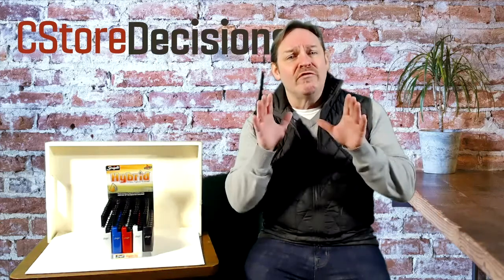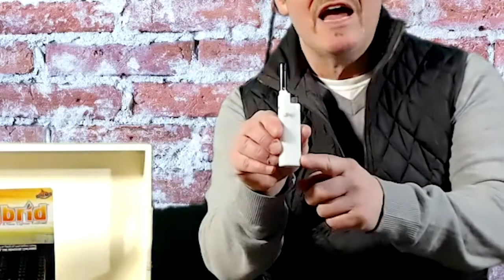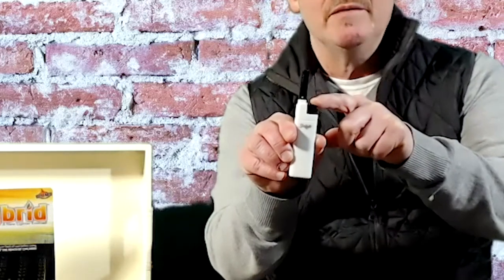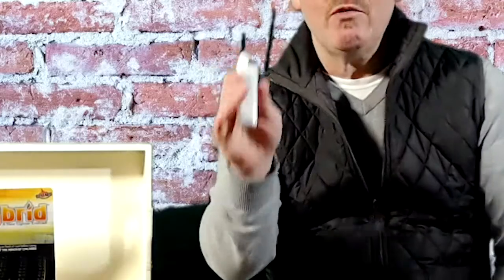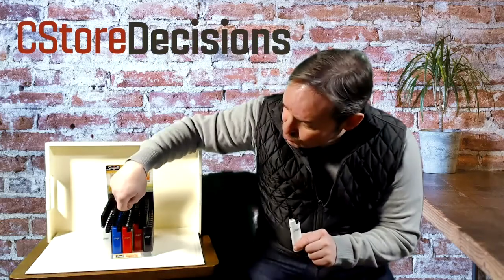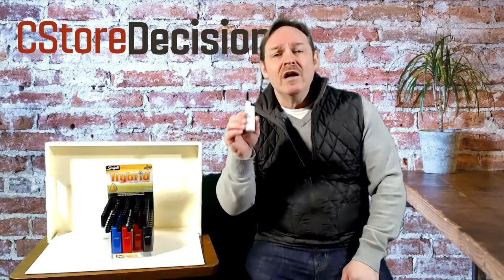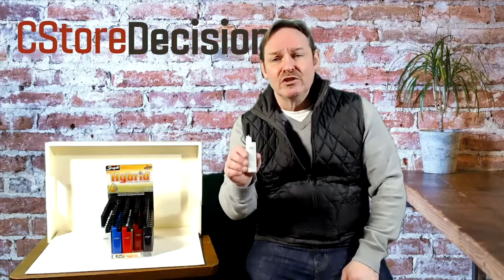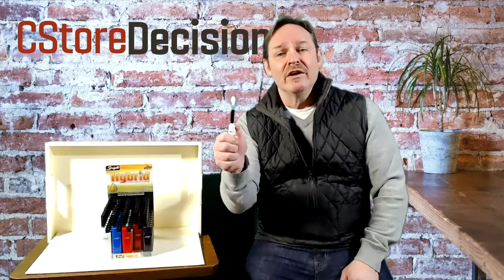Versatile Scripto Hybrid Lighter: Small But Mighty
Calico Brands Inc. is proud to announce the new Scripto Hybrid lighter, the perfect crossover of a multi-purpose lighter and pocket lighter. The Scripto Hybrid lighter features a refillable tank, extended nozzle for safer lighting, adult-friendly push-button ignition and adjustable flame. Its compact size appeals to multiple demographics, makes it versatile and it is great for handling everyday outdoor and indoor lighting needs.

The Scripto Hybrid lighter is perfect for lighting barbecue grills, candles, hookah bowls, fireplaces and more. Available in five colors: blue, green, red, white and black. The Scripto Hybrid lighter is available in a 50-count display-a-tray and a one-pack open stock with a manufacturer suggested retail price of $1.99 per lighter.